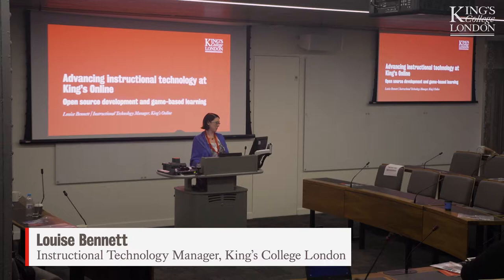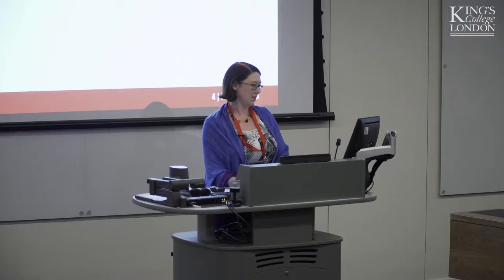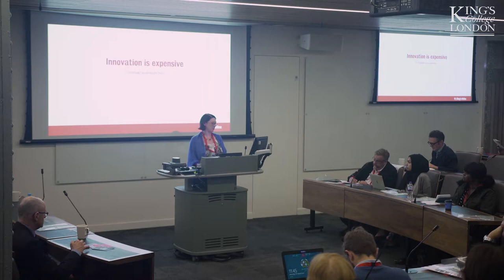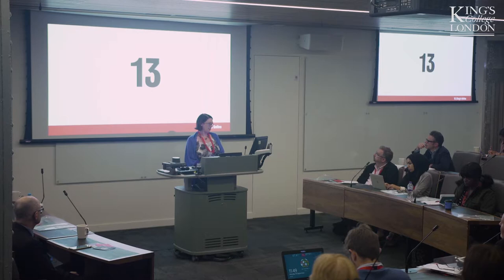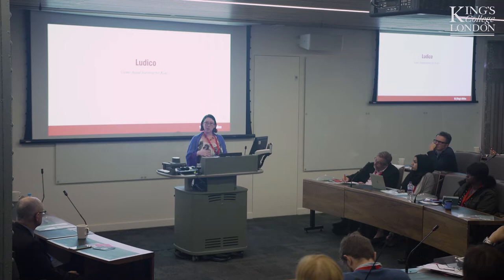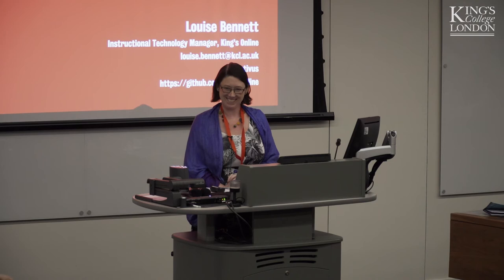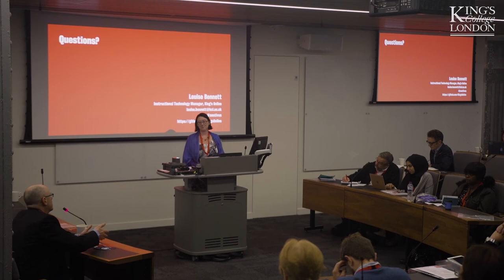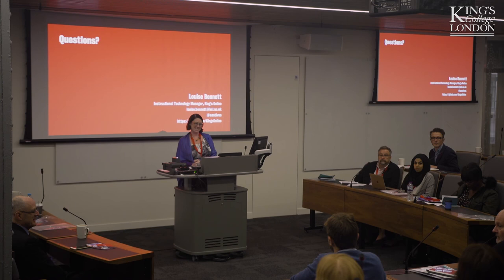Advancing Instructional Technology at King's Online - Louise Bennett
Louise Bennett, Instructional Technology Manager, King's Online speaks about open source development and games-based learning as part of the Education Innovation conference 2018 hosted by King's Online and the PLuS Alliance.